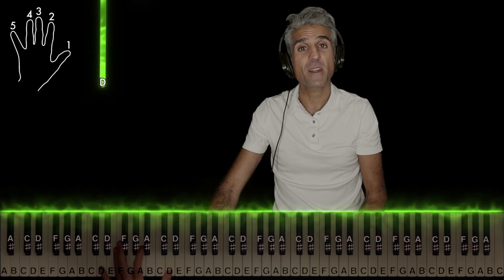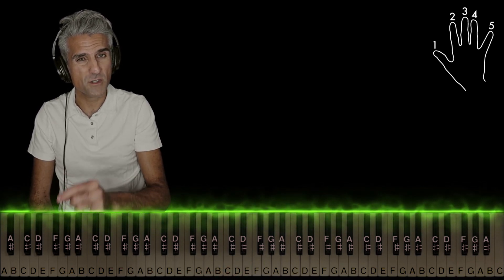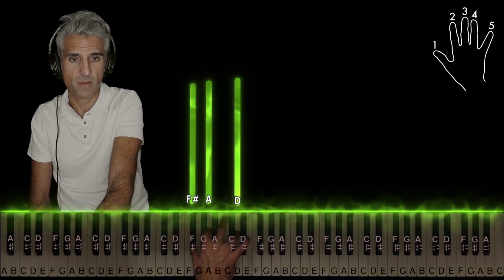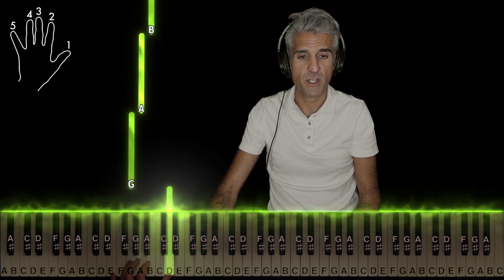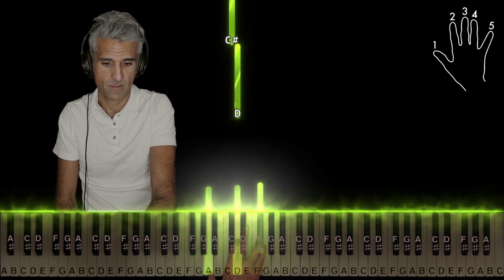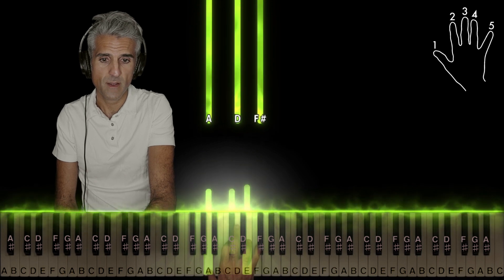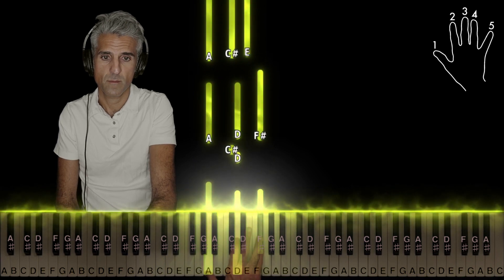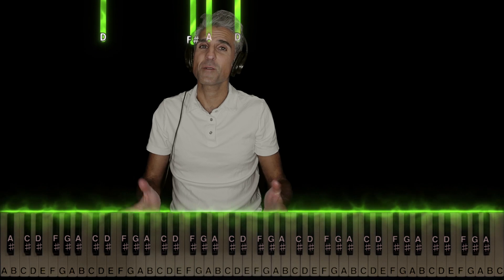Toosii - Love is... PIANO TUTORIAL | Sheet Music | TikTok Tutorials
A piano tutorial on "Love is..." by @Toosii2x  with visual reactor to aid instruction. The video features a step-by-step tutorial showing all the notes with proper hand positions, fingering, theoretical concepts, and strategies for learning quickly.

00:00 - Intro
00:46 - Left hand (intro)
01:22 - Right hand (intro)
02:38 - Left hand (main part)
03:17 - Right hand (main part)
05:24 - Put it all together